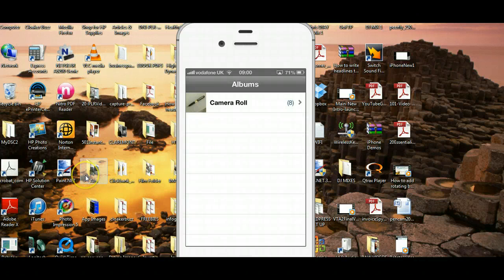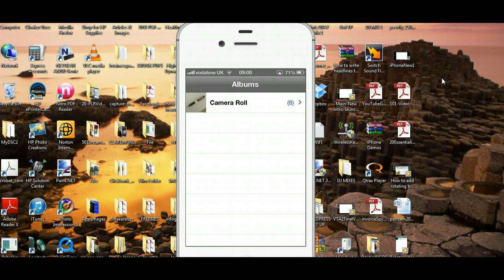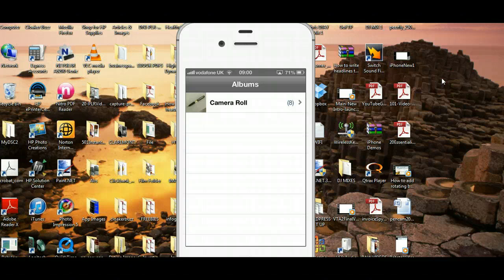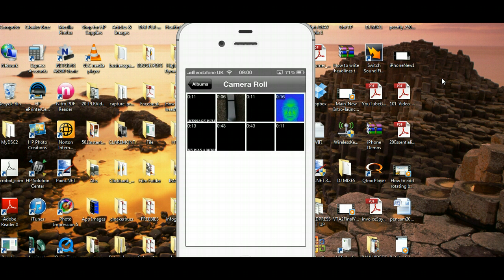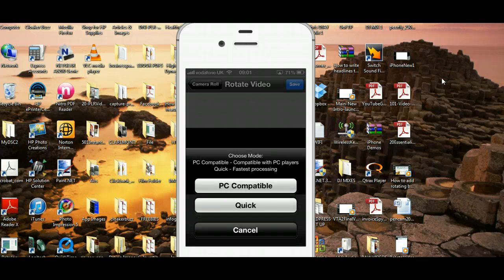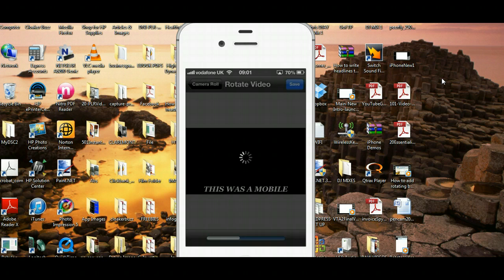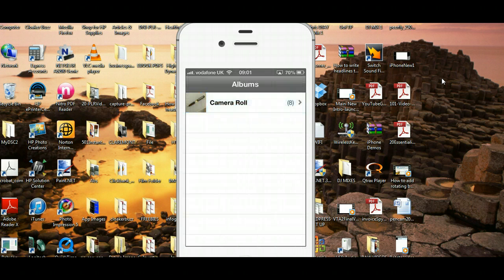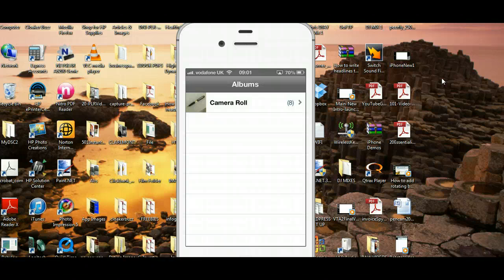How to Use Rotate Video iPhone App Video Demo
This is a demo of how to use rotate video iPhone app video demo.

Download it below...